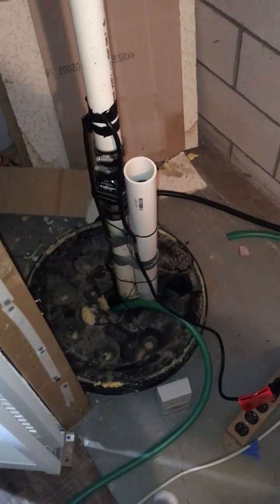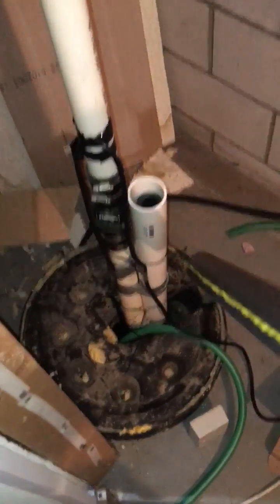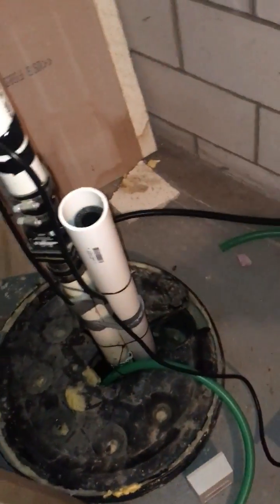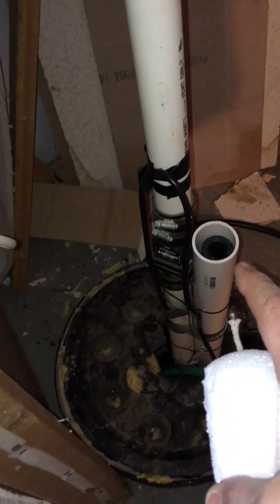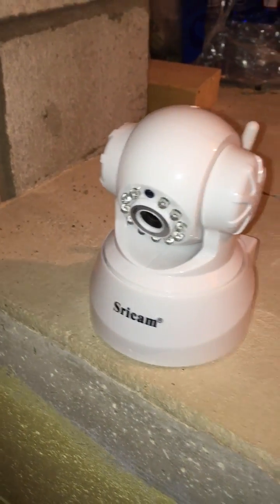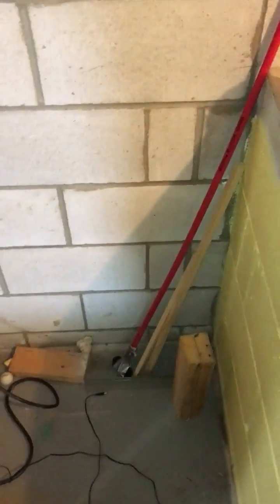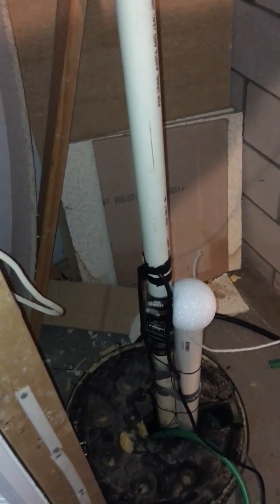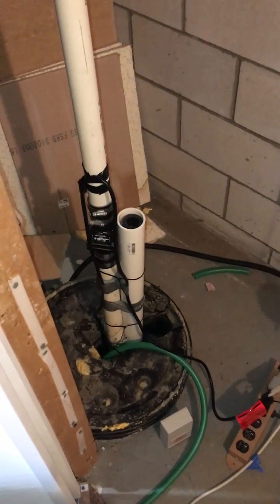Easy Sump Pump Monitor with WiFi Alert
Simple inexpensive way to monitor your sump pump and receive text and email alerts.  Note: Make sure your float does not get in the way of the sump pumps float.